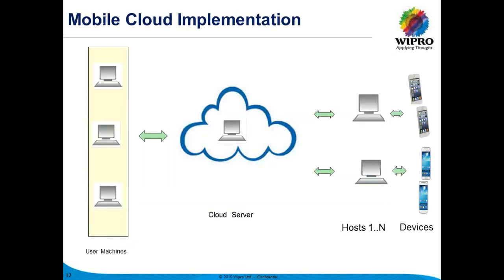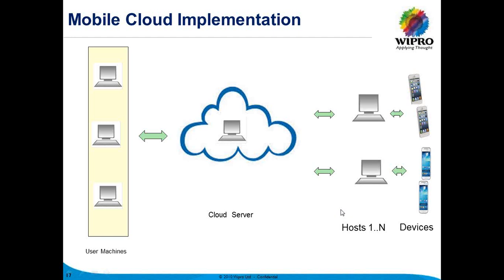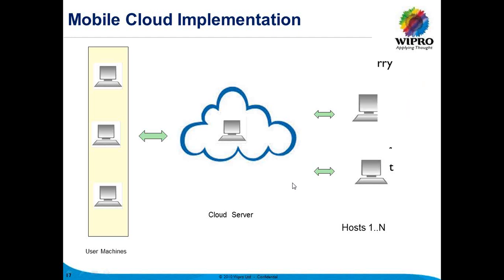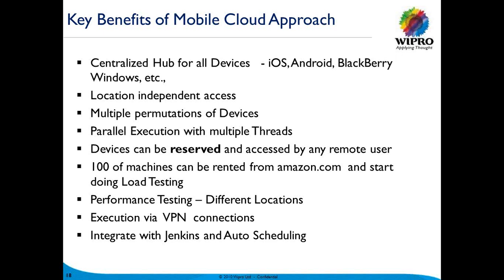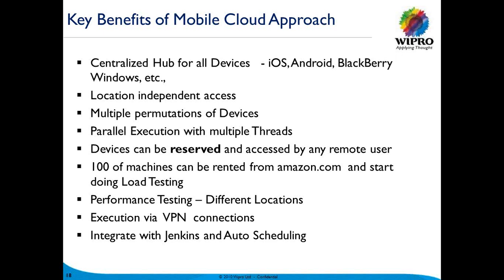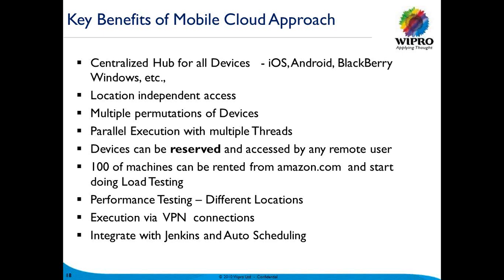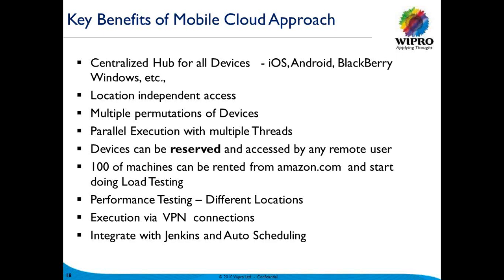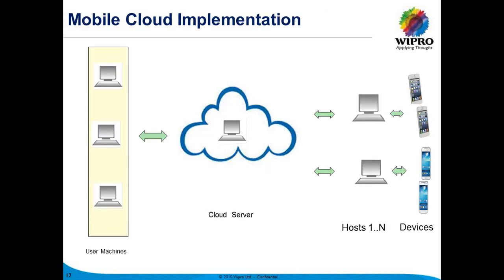Copy of Cloud Enabled Mobile Test Automation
The power of mobile devices has increased dramatically in the last few years. As mobile applications are becoming increasingly sophisticated, they significantly increase the requirement for functional and non-functional tests.  Academicians and testing experts have to come up with effective verification techniques to ensure reliability of these mobile applications. These devices are becoming more sophisticated and allow users to accomplish a wide variety of tasks while on the move. The ease with which mobile apps can be created and distributed has resulted in a number of usability issues becoming more prevalent.  One of the ways to test mobile applications is Cloud based mobile application testing which helps to develop and execute automation scripts on real devices. As the mobile market continues to grow sharply, those brands that make real-world testing coverage a priority will enjoy ROI in terms of increased market share, profitability and above all, user loyalty. Those who neglect testing will struggle to keep up in a world filled with app stores, social media and increased user expectations. This webinar focuses on mobile testing, challenges in mobile testing, mobile test automation framework, multiple/cross device execution and parallel execution.